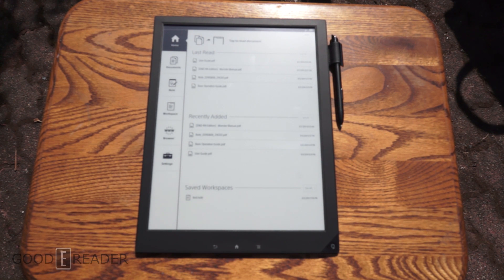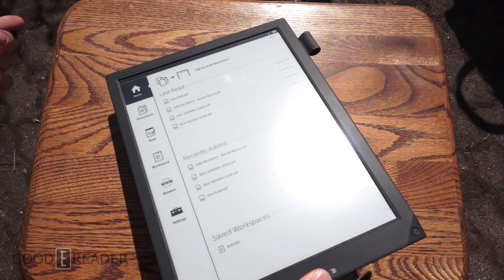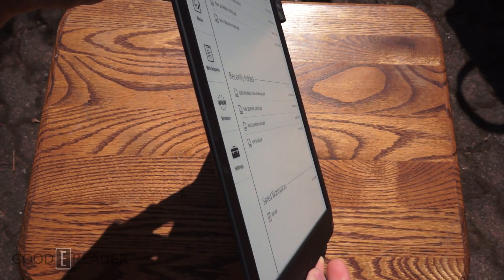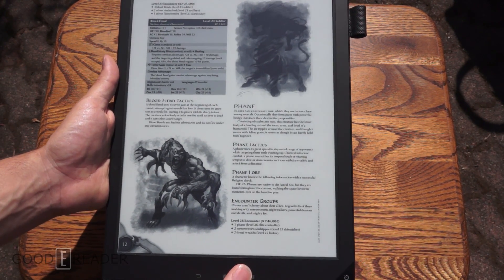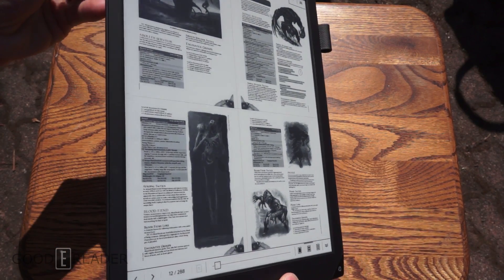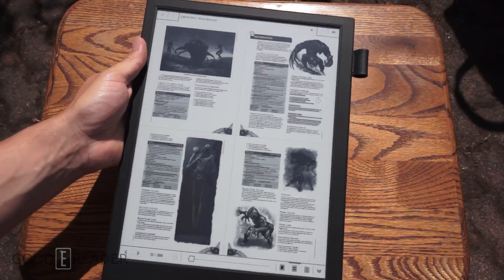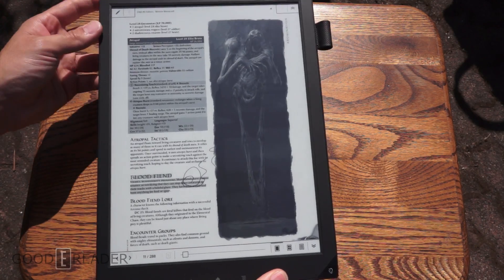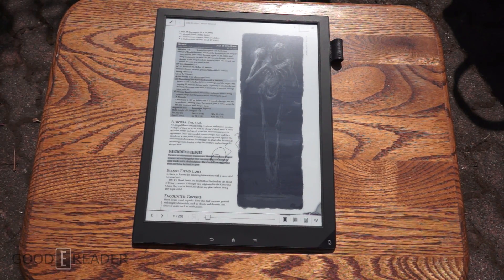Sony Digital Paper 13.3 Outdoor Reading Test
Hello everyone! Today we check out the Sony Digital Paper DPT-S1 and see how it perms under direct sunlight for PDF viewing and editing.